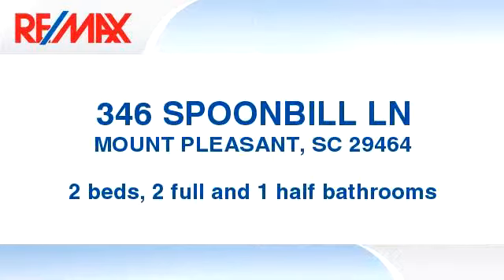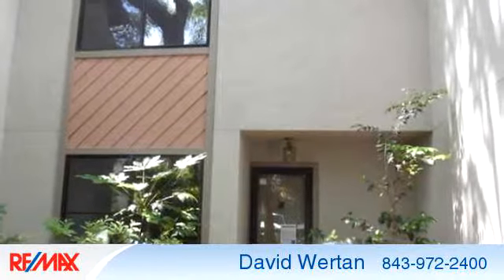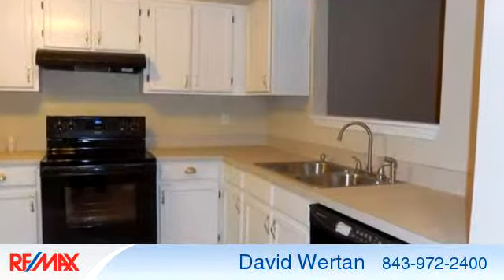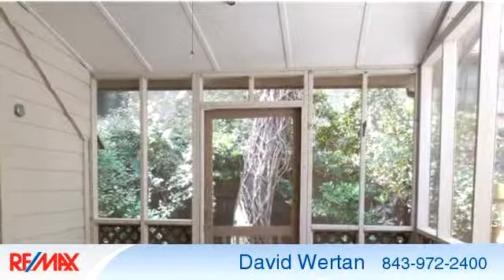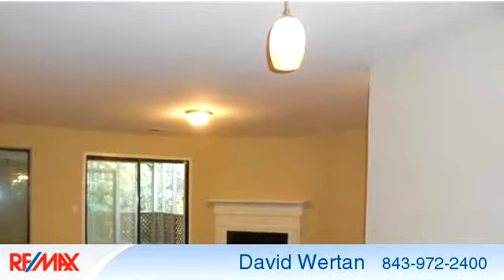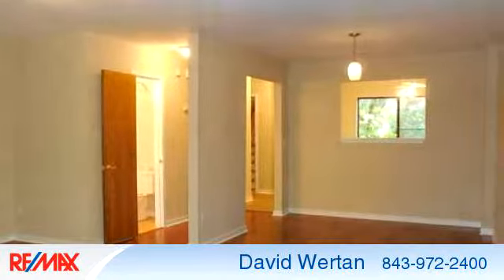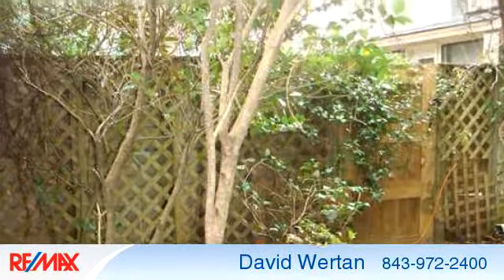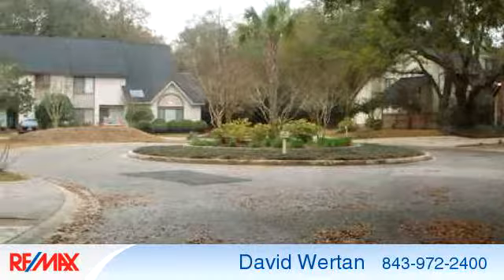Residential for sale - 346 SPOONBILL LN, MOUNT PLEASANT, SC 29464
**  Freshly Painted &  New Carpet Installed  ** New Vinyl to be Installed & Then Toilet and Appliances will be set back in place ** Great Location Only Minutes to Downtown Charleston for a Fraction of the Price ** Screened Porch & Private Courtyard ** Hardwood Floors ** New Appliances ** Community Pool at Extra Costs ** You Will Love this Location and this Community ** Special Financing Available **

Bedrooms: 2
Bathrooms: 2 full and 1 half bathrooms
Square Feet: 1386
Price: $236,900

06/17/2014 11:43:33 am

Last modified: